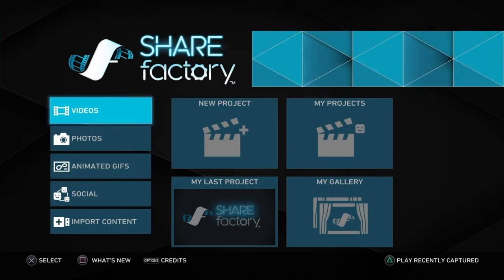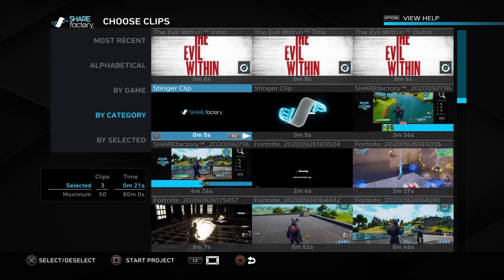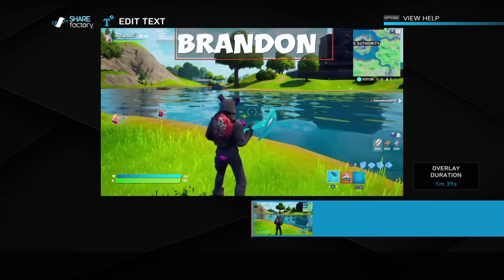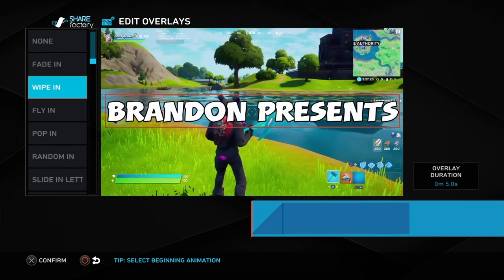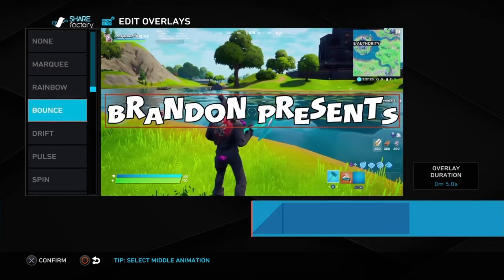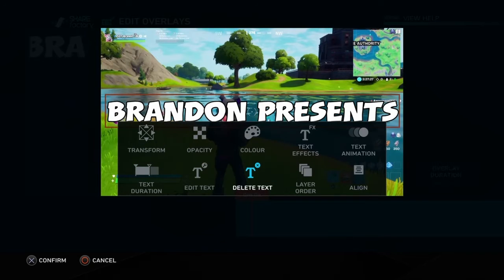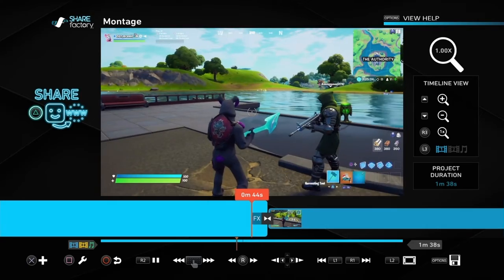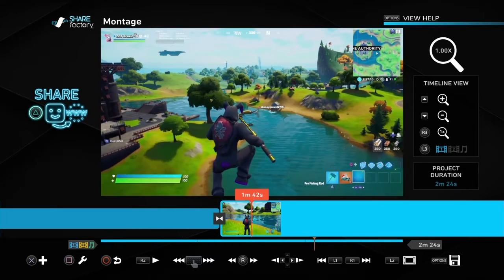How To Make A Montage On ShareFactory